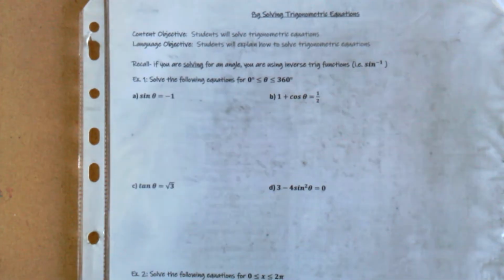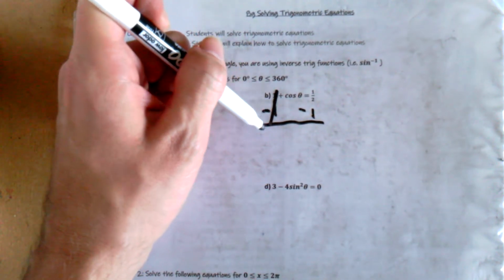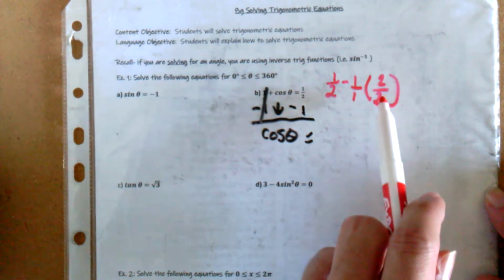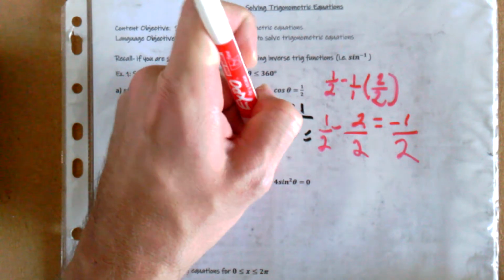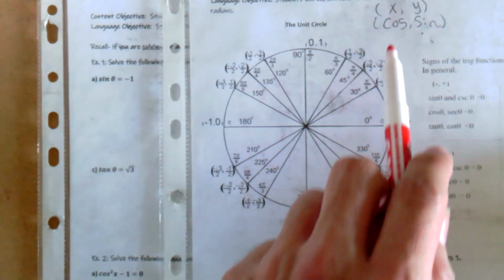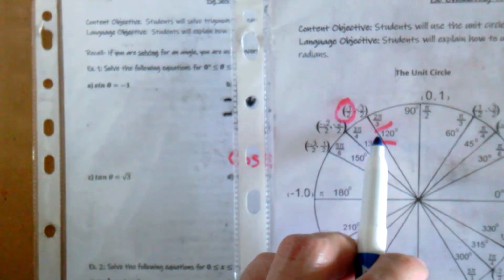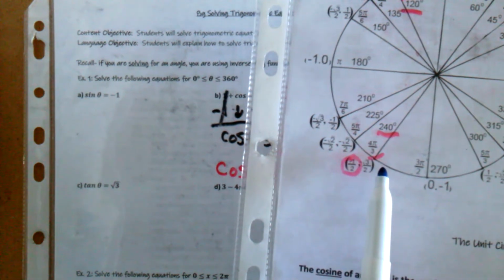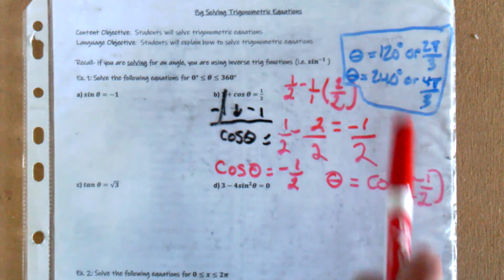8g: Trig. Equations (Part 2) - Pg. 47 b)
In this video I solve problem "b" on pg. 47 of the unit 8 packet.
Have fun!